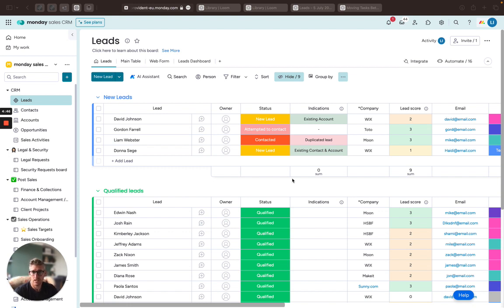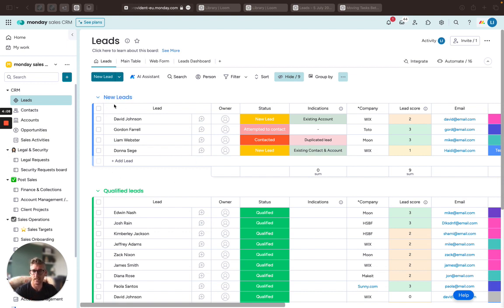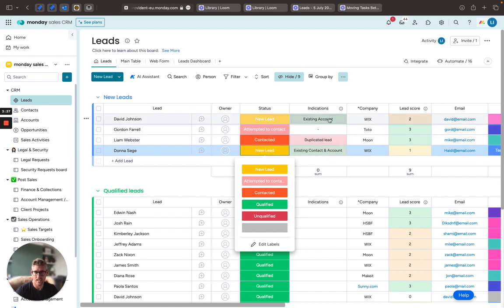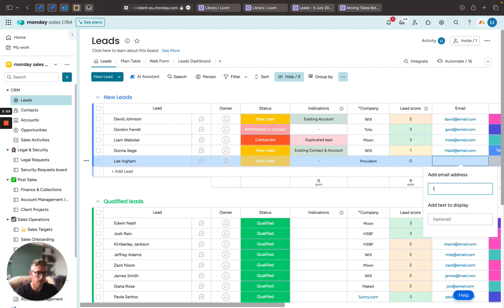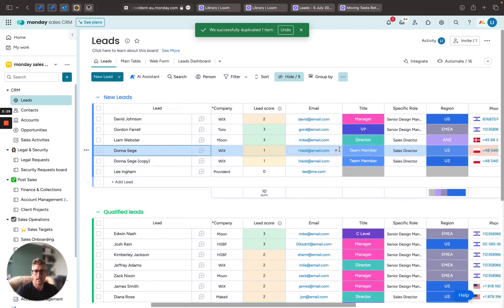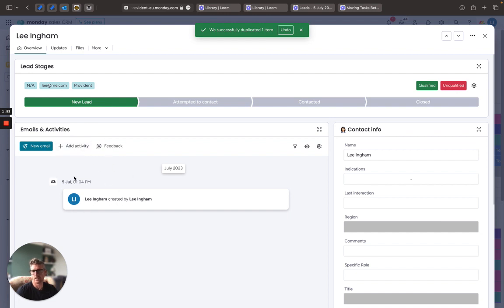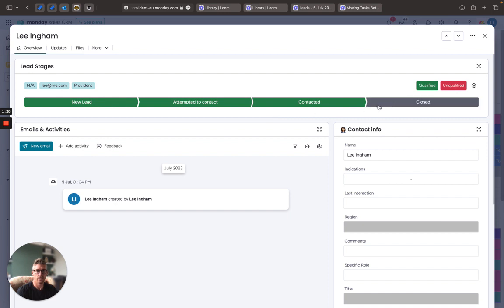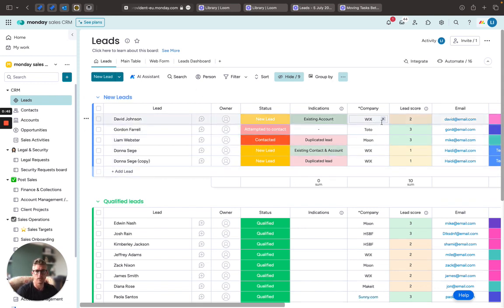monday.com FAQ's: Can I use monday.com for lead management?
Our experts answer your monday.com Frequently Asked Questions to help you get more out of the platform.